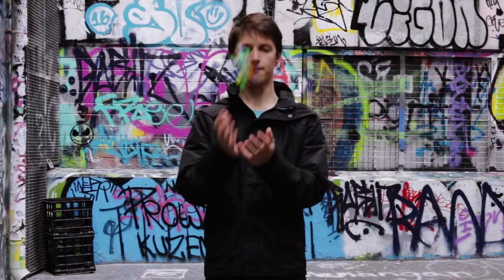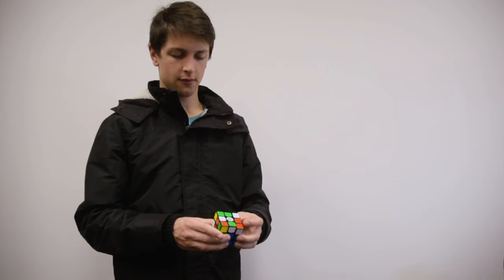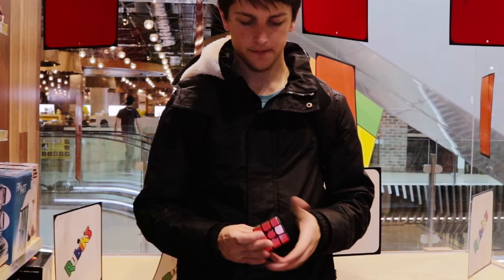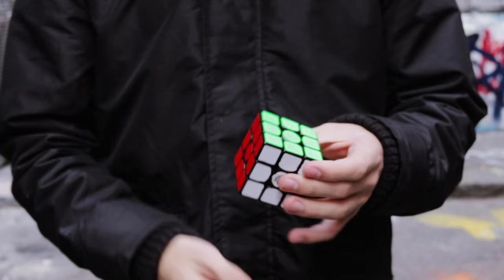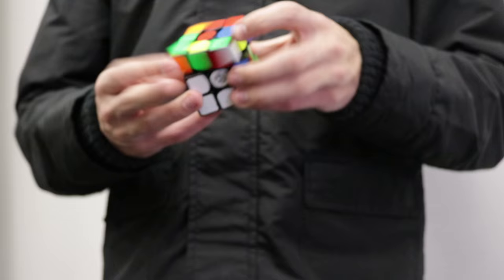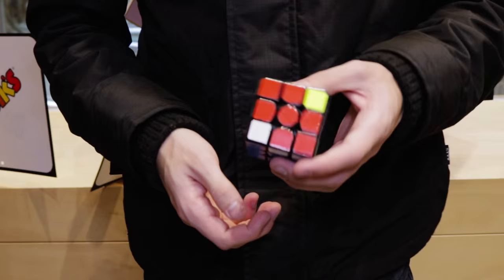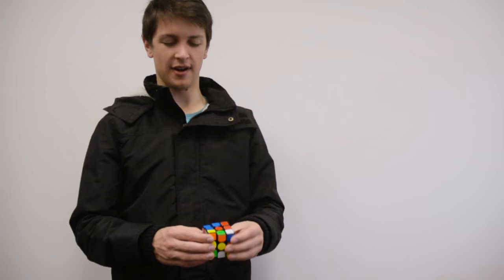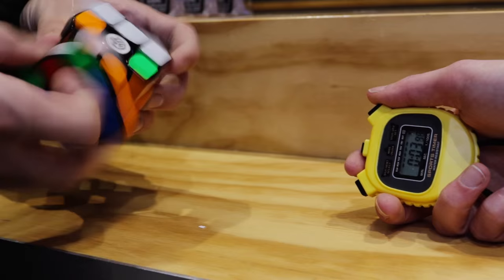Speedcubing Tips from Feliks Zemdegs: World Champion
Feliks Zemdegs imparts his Speedcubing tips and tricks in this exclusive interview with Australian Geographic. Feliks Zemdegs is the Australian World Champion Speedcuber.